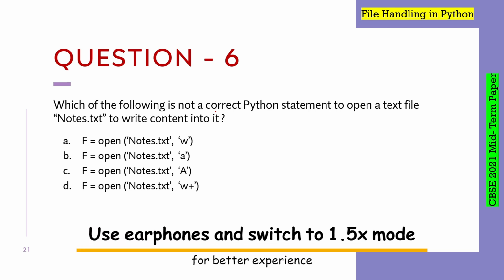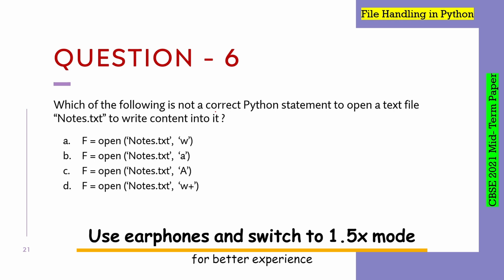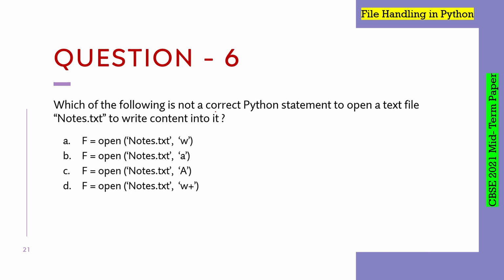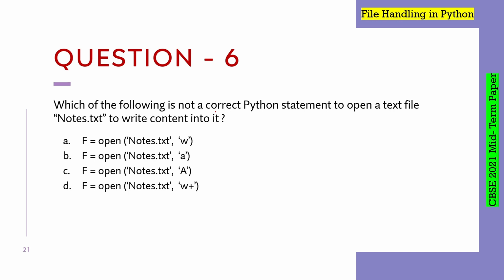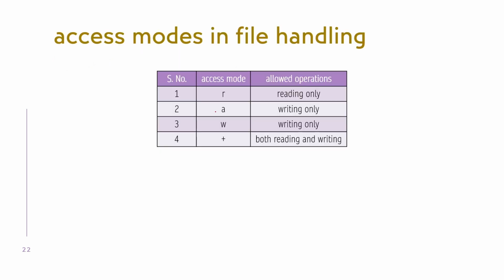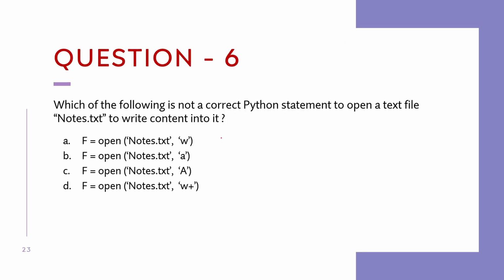Question - 6 | Class 12th CBSE 2021 Computer Science Mid-Term Paper | Text file handling in Python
In this video, we dive into the class 12th CBSE 2021 Computer Science Mid-Term Paper and tackle the sixth question step by step. Whether you're a student preparing for exams or just curious about coding, this solution will guide you through the process. Join us as we unravel the mystery of Question number 6 and provide clear explanations. 🚀

So this question comes under the topic of Unit-1 of class 12th CBSE curriculum "File Handling in Python" (access modes in file handling in Python):

Q.) Which of the following is not a correct Python statement to open a text file “Notes.txt” to write content into it ?
a. F = open (‘Notes.txt’,  ‘w’)
b. F = open (‘Notes.txt’,  ‘a’)
c. F = open (‘Notes.txt’,  ‘A’)
d. F = open (‘Notes.txt’,  ‘w+’)

Question 1 Solved
Coding Tutorial
CBSE Comp Science
Exam Preparation
Education
Learning Programming